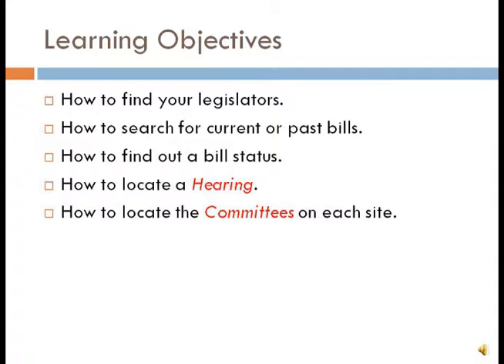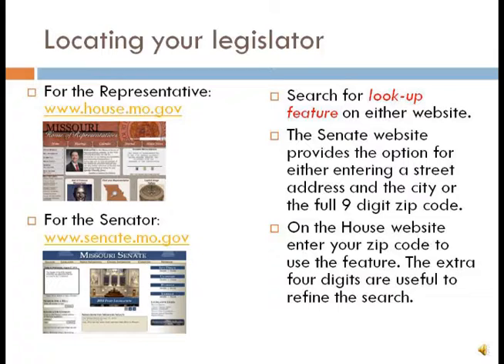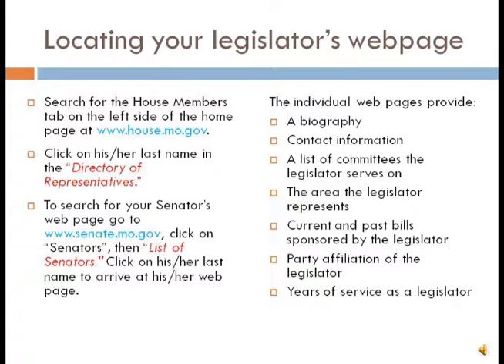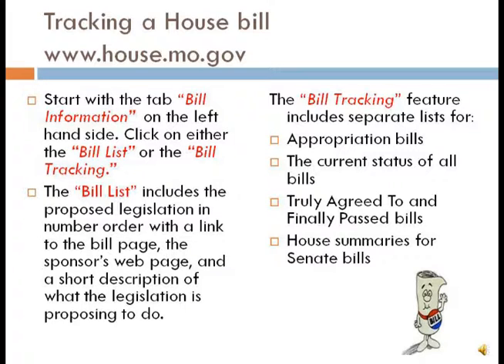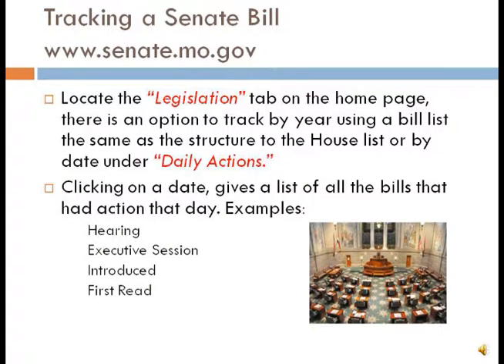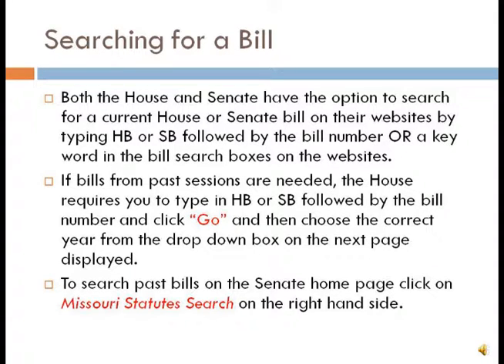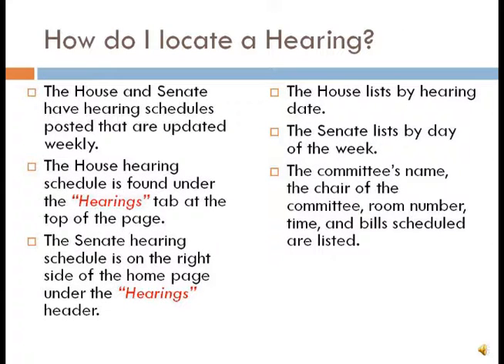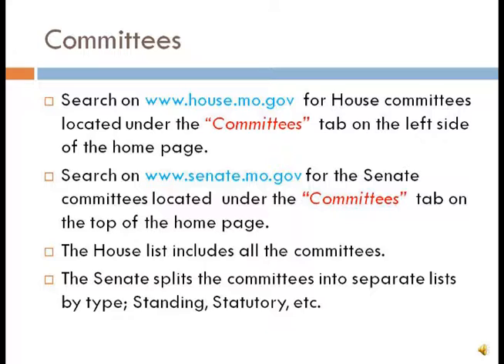Navigating the House and Senate Websites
This learning module explains how to navigate the Missouri House and Senate websites to find information about bills and legislators.